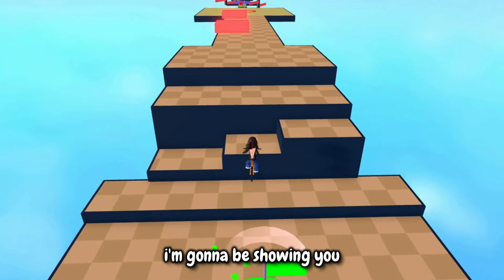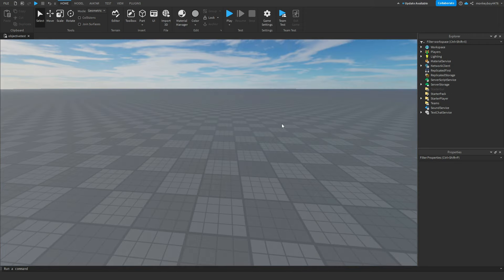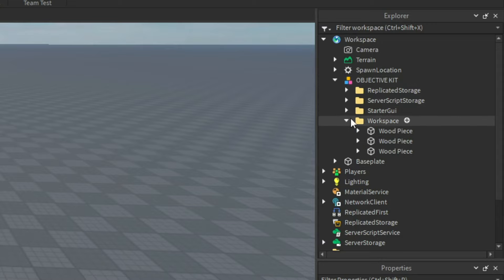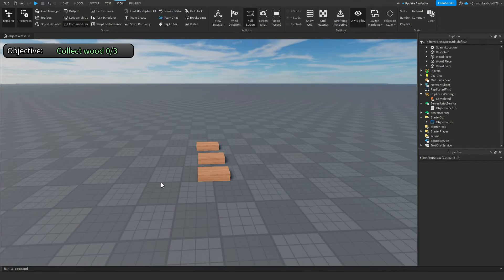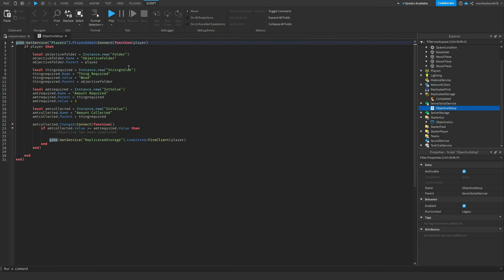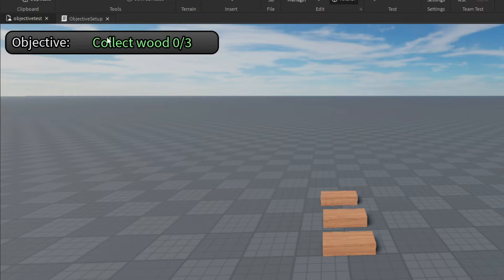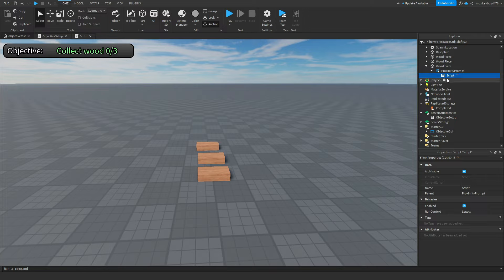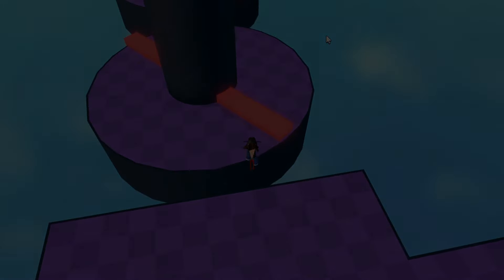How to make an OBJECTIVE SYSTEM in ROBLOX! (FREE KIT)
I have made an objective system kit for you guys to use in your games! Implement this into the horror games you guys have been working on or just use it for something completely separate... can't wait to see what you guys make!